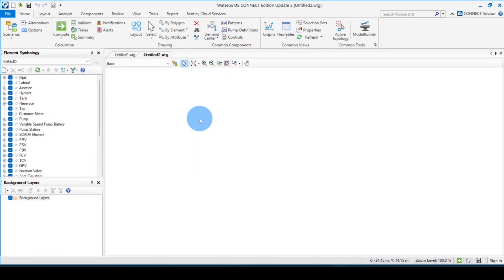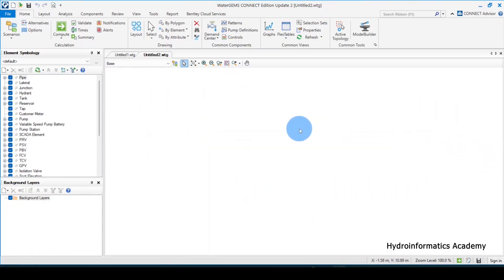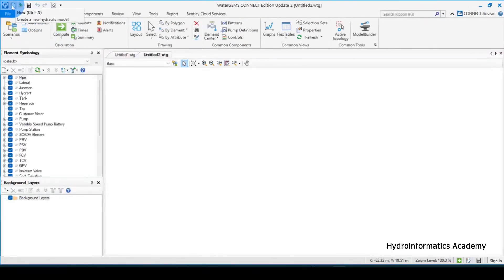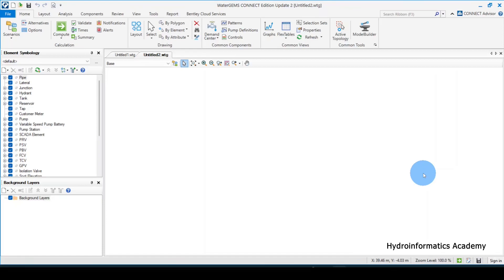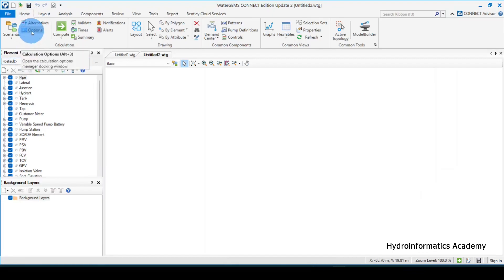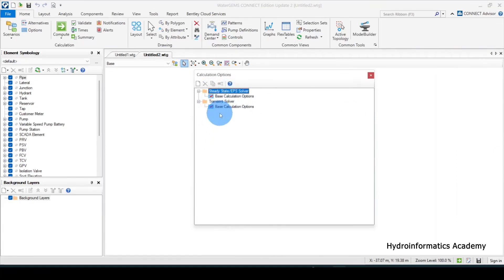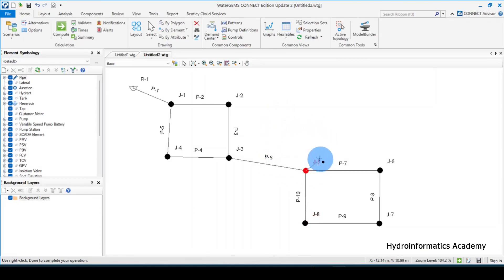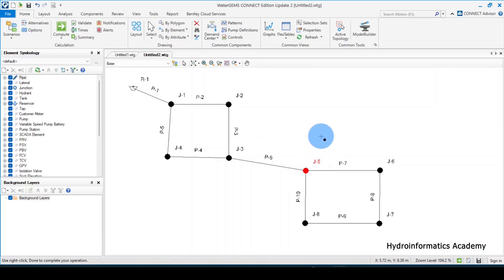Design Water Supply Network with WaterGEMS Connect Edition [Part 1]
WaterGEMS Connect Edition is one among hydraulic modelling software that as Engineers we use to design Water Supply Projects. In this WaterGEMS tutorial series, we are going to learn how to design a water supply network with WaterGEMS!

We will cover concepts like Flextables, Demand Control Centre and also we will learn how to optimize our model for Velocity, Headloss Gradient and pressure! It's going to be a step by step tutorial that shows you how simple learning WaterGEMS is!

Hydroinformatics Academy

TIMESTAMPS
00:00 Intro
00:30 Project Settings in WaterGEMS Connect Edition
04:01 How to Draw water network in WaterGEMS Connect Edition